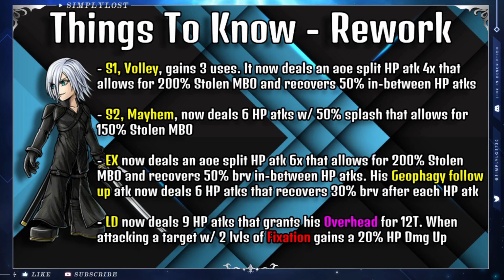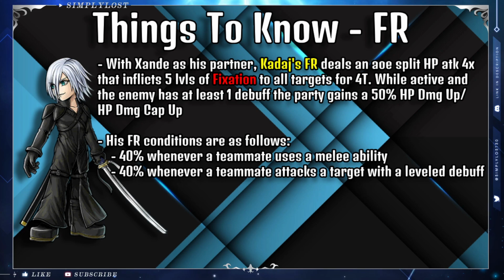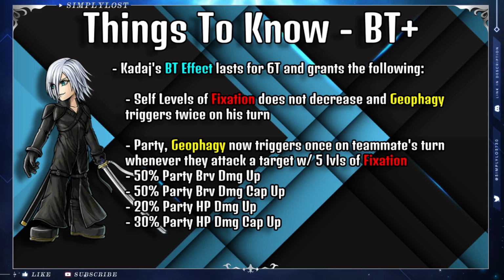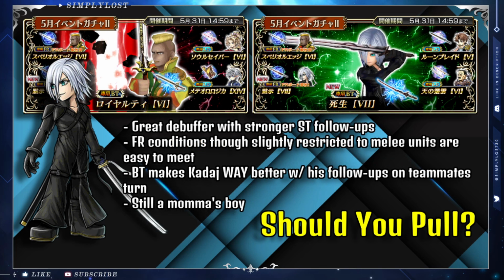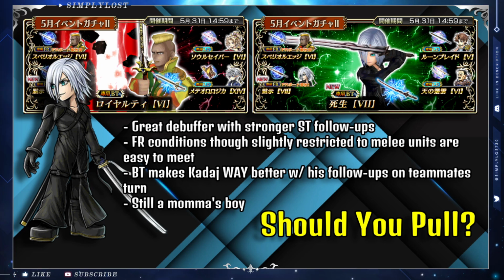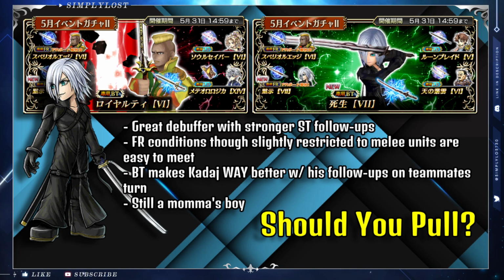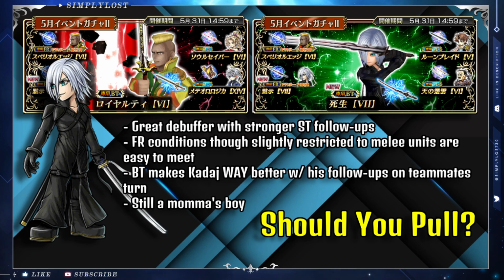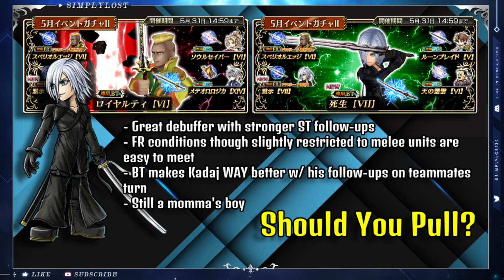Should You Pull Kadaj In-Depth! Worth Pulling For? [DFFOO GL]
ALRIGHT, GUYS!! Time to talk about Kadaj who is getting a rework, FR & BT weapons. I'll be going over his changes and I'll let you guys know whether you should pull or skip.

Timestamps
Intro 0:00
Rework 1:03
FR 1:59
BT+ 2:30
Should You Pull 3:03

Become a YT Member and support SimplyLost!

🖥️ Helpful Opera Omnia Websites